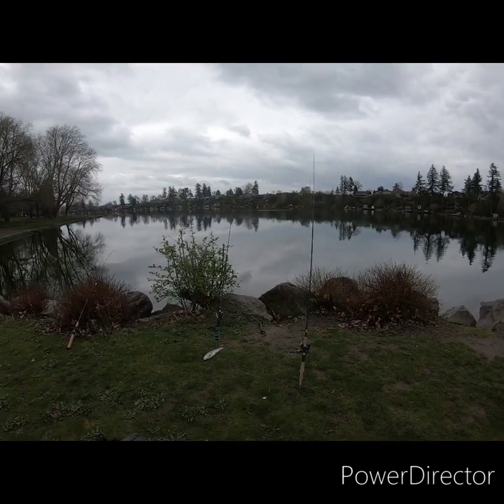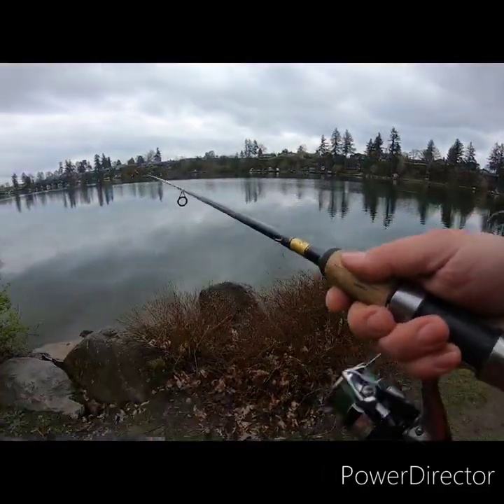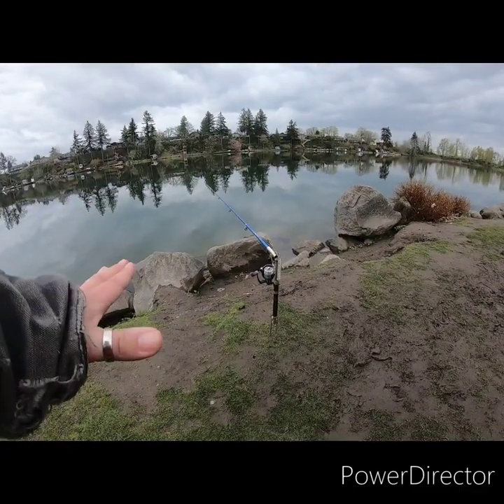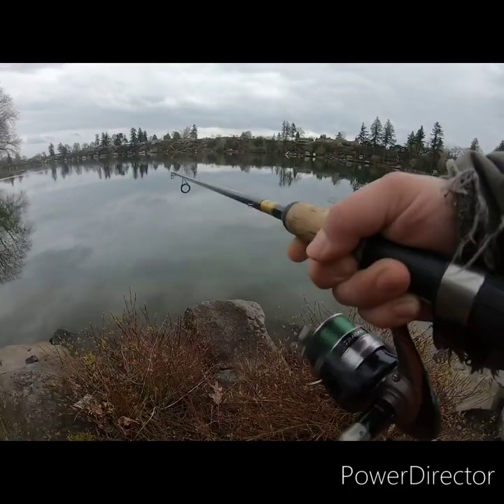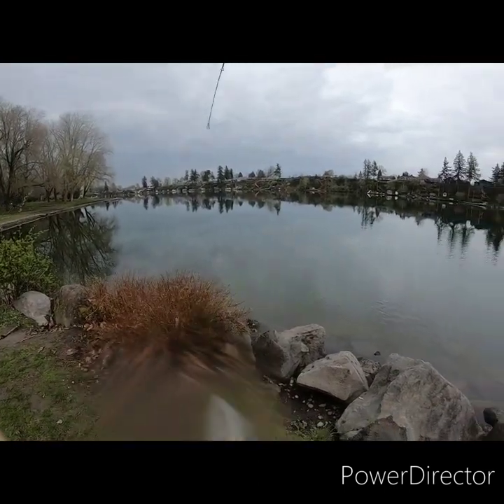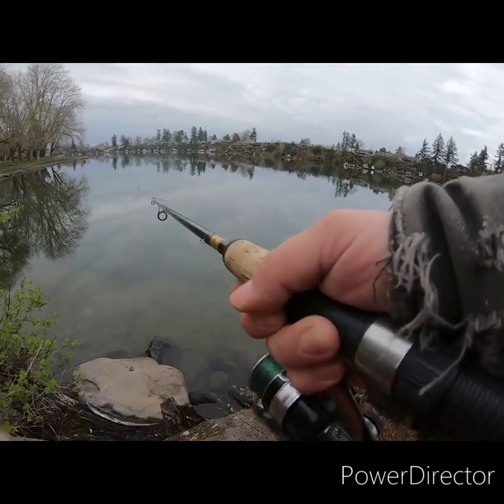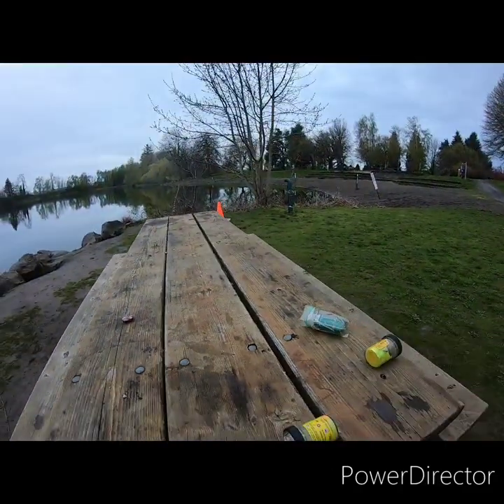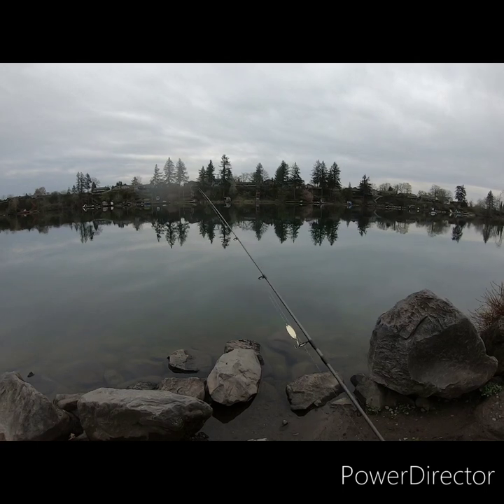Trout Fishing At Blue Lake! *Automatic Hook Setter...did it work?!*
as you can see in the title we are at blue lake trying out new things! come see if it works!?